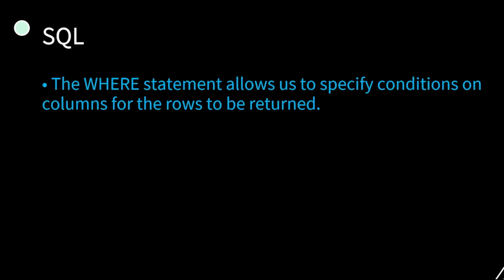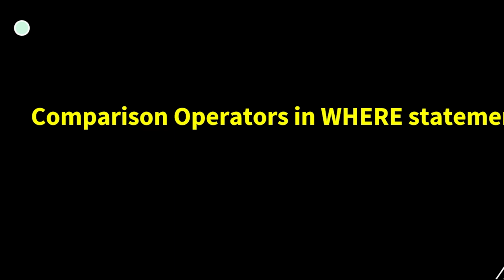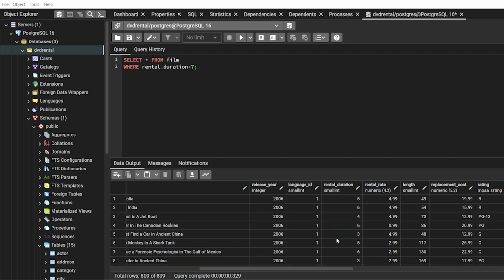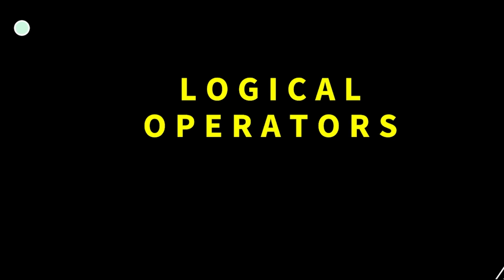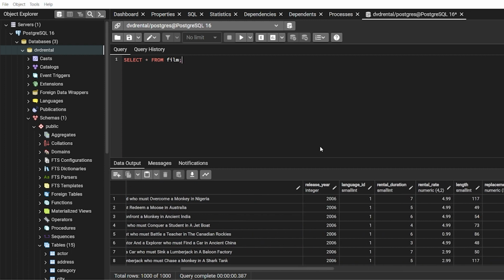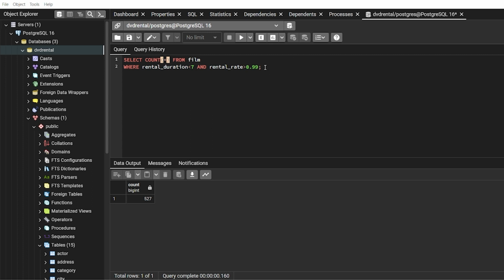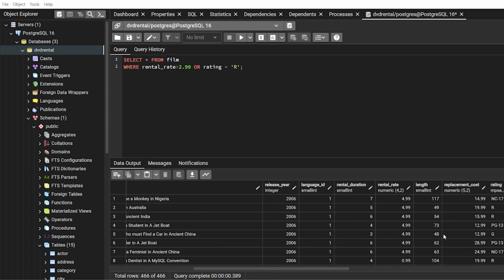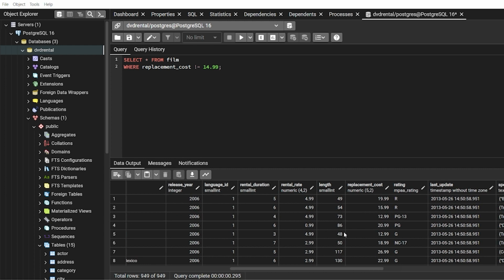WHERE clause in SQL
• The WHERE statement allows us to specify conditions on columns for the rows to be returned.

• Basic syntax example:

  FROM table
 WHERE conditions;

                 **Comparison Operators in WHERE statement**
• Comparison Operators

• Compare a column value to something.

                       **LOGICAL OPERATORS**

• Logical Operators

 • Allow us to combine multiple
  comparison operators
  ■ AND
  ■ OR
  ■ NOT